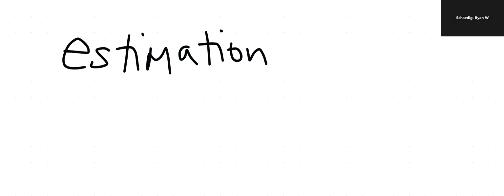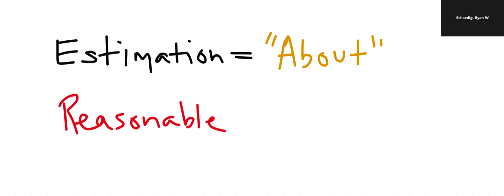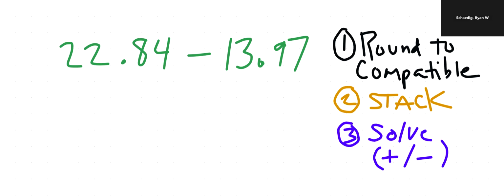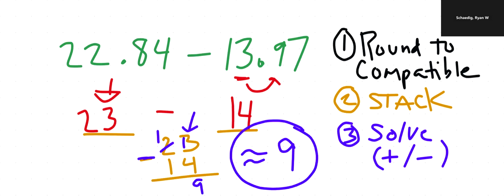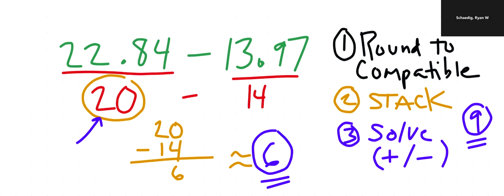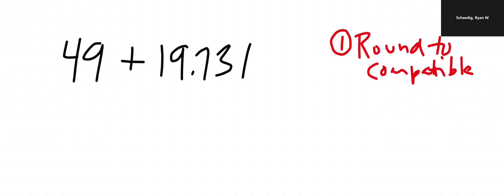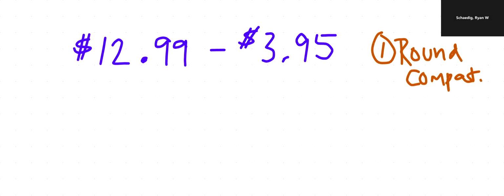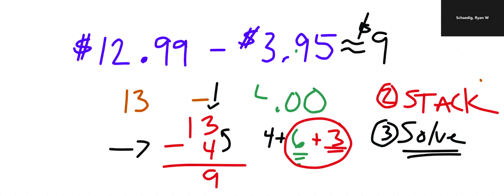Estimation of Sum & Differences of Decimals